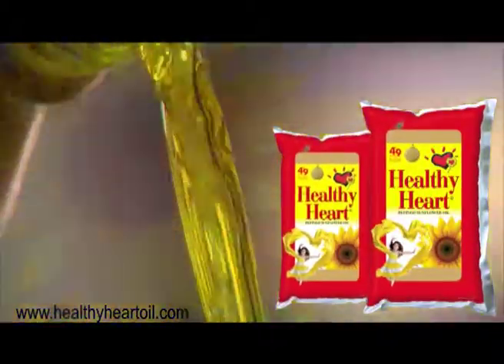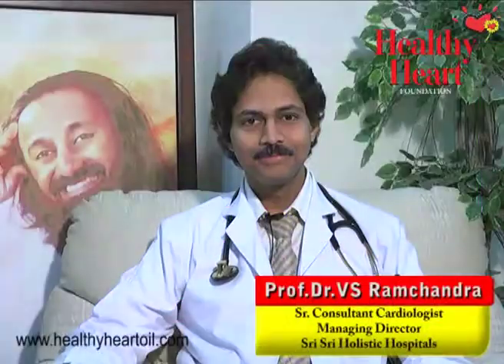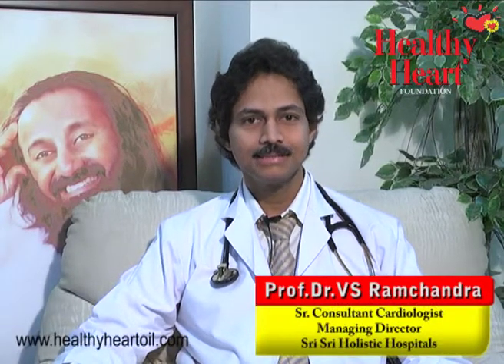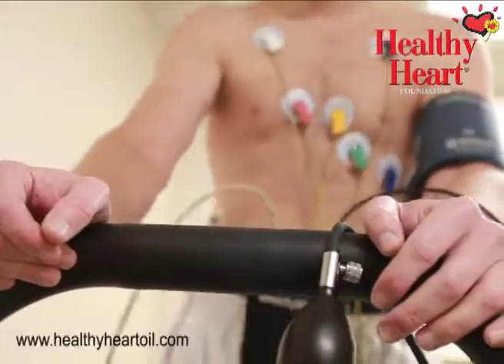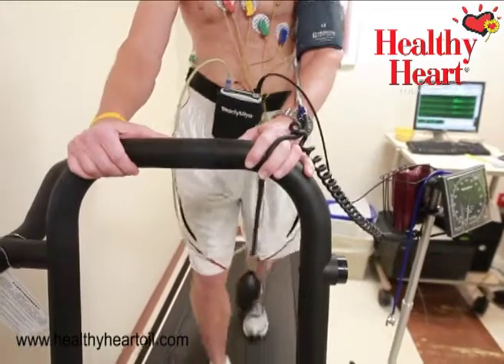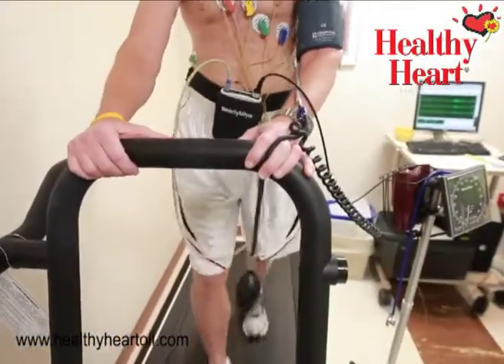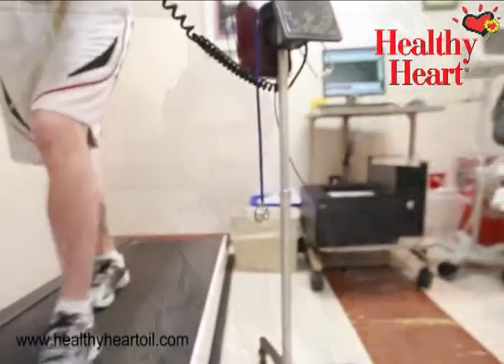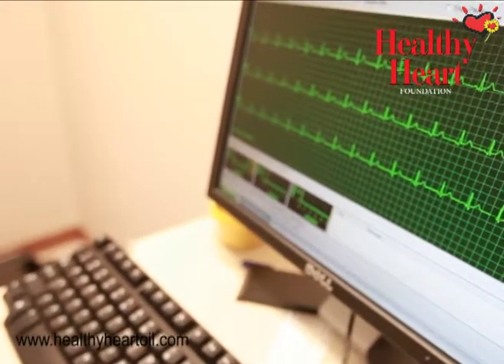Dr. V.S. Ramchandra - Different Test in Cardiac Health Check up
Dr. V.S. Ramchandra - Senior Consultant Cardiology - Sri Sri Holistic Hospitals, Advisory member of Healthy Heart Foundation.